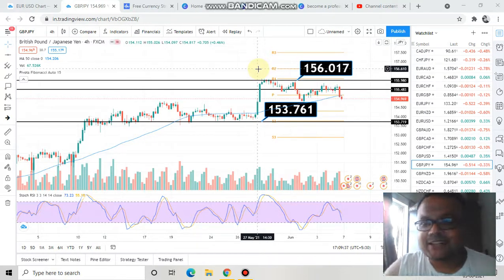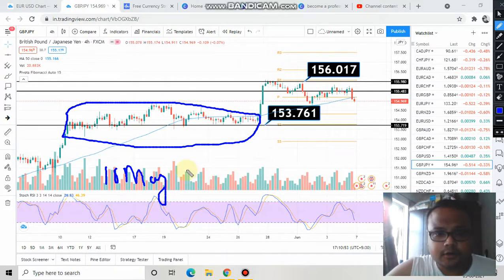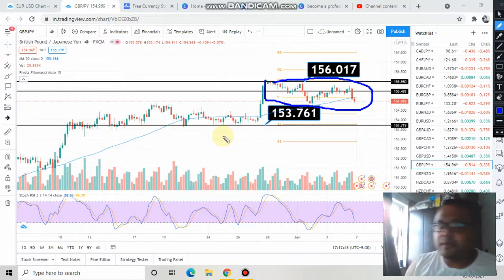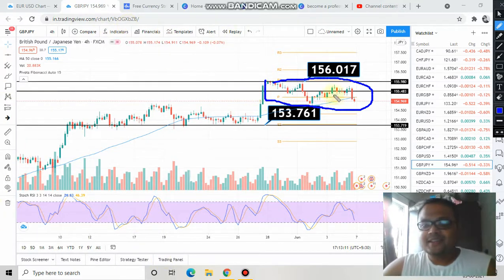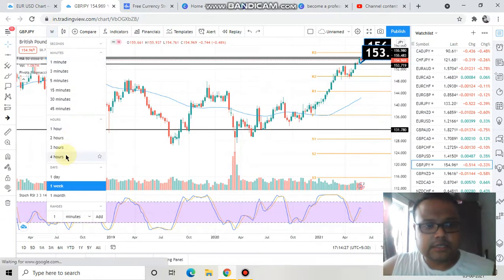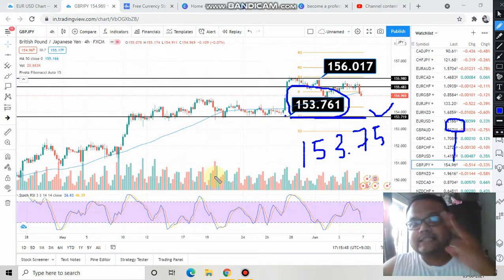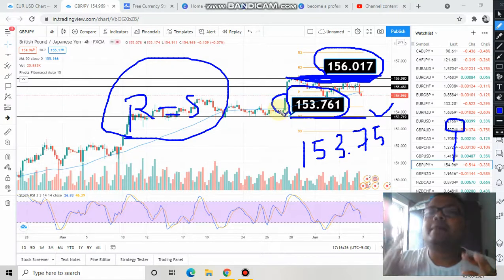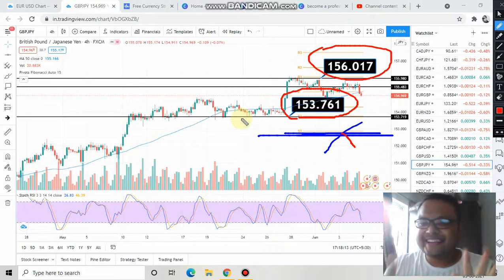GBP JPY trading strategy MONDAY 7 JUNE | GBP JPY Analysis MONDAY 7 JUNE | GBPJPY forecast MONDAY